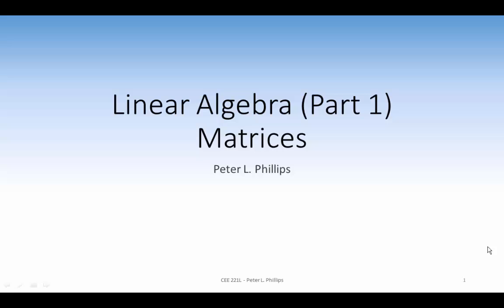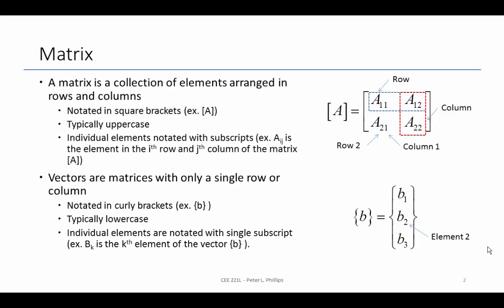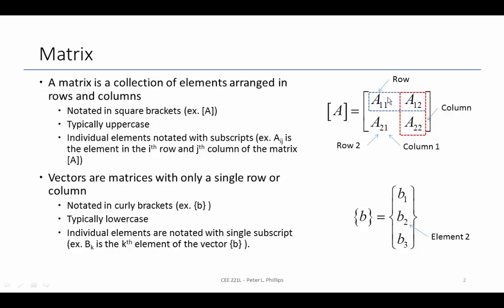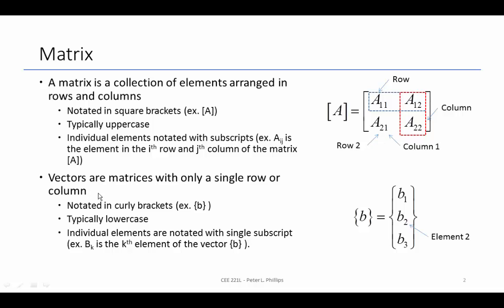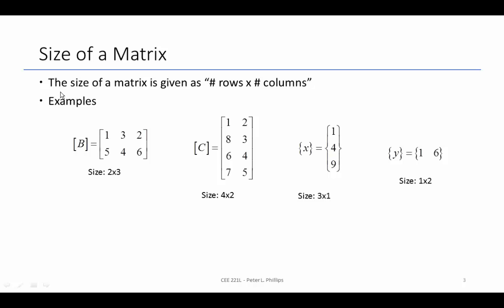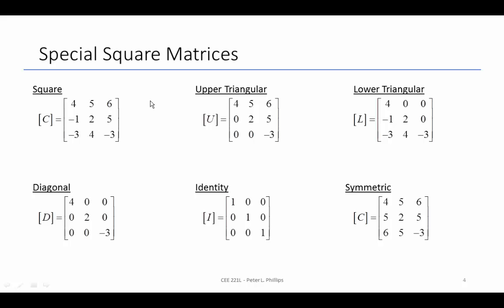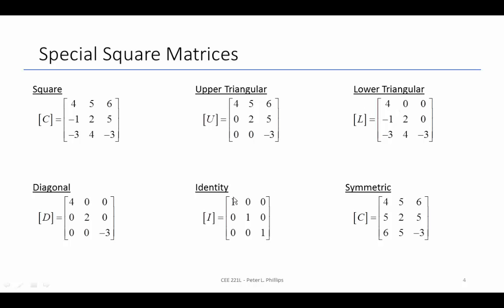Linear Algebra - Intro to Matrices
Introduction to the use of matrices.